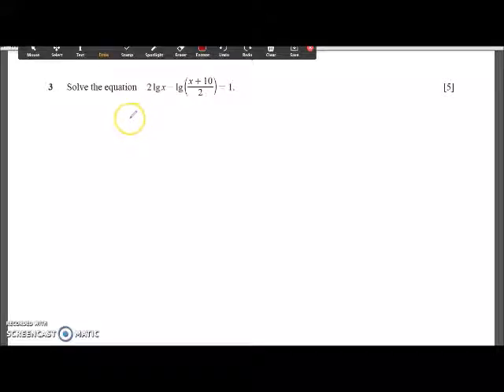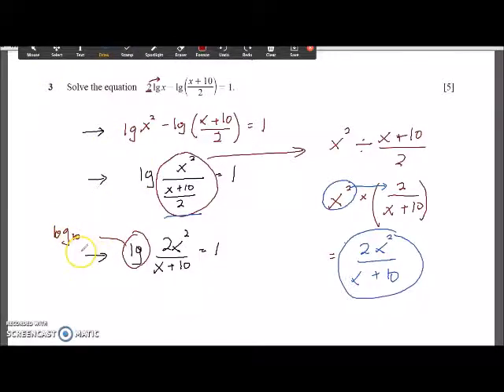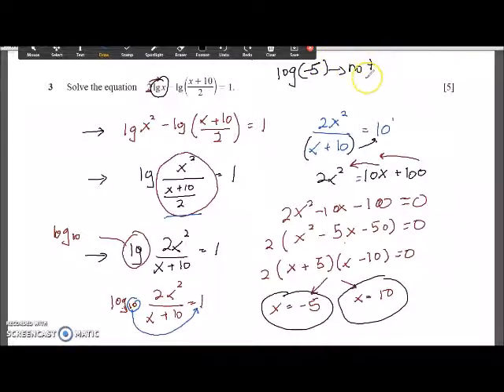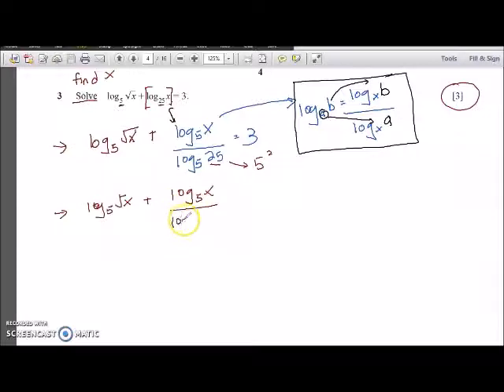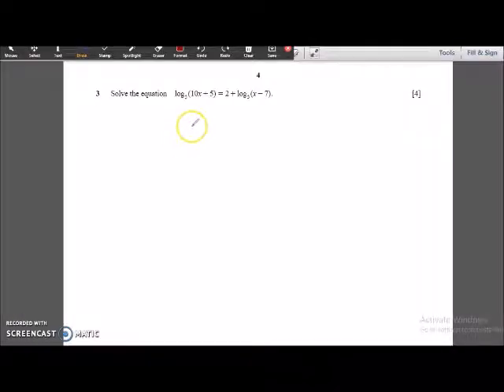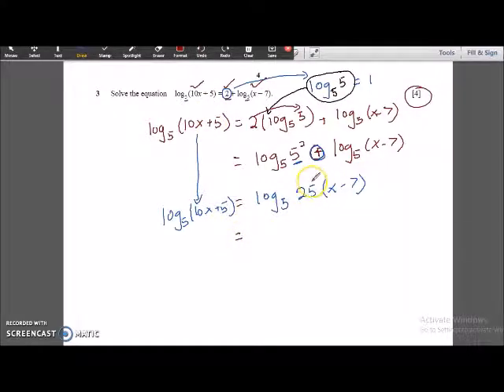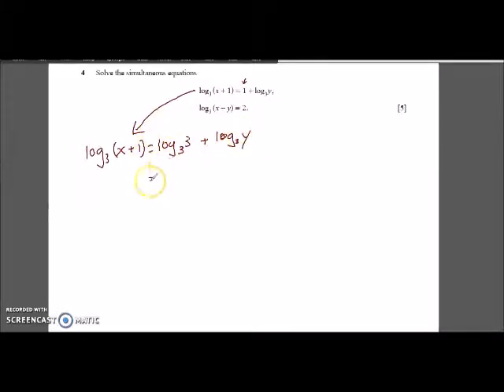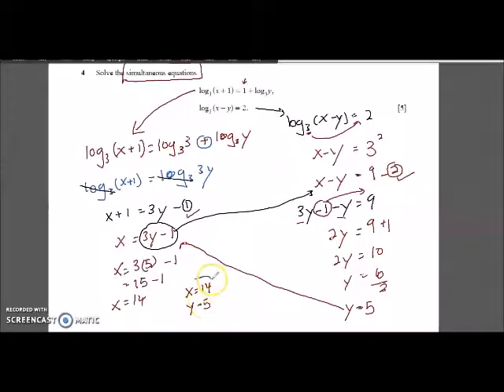IGCSE PAST PAPER Mathematics Logarithm Questions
Helping students for those who are sitting IGCSE\SPM examination in near future.
Hope this video helps you to understand better about Logarithm and indices.